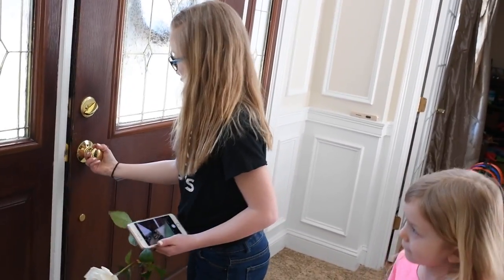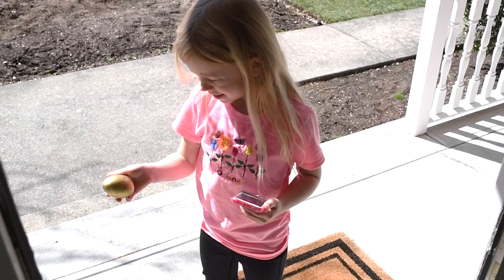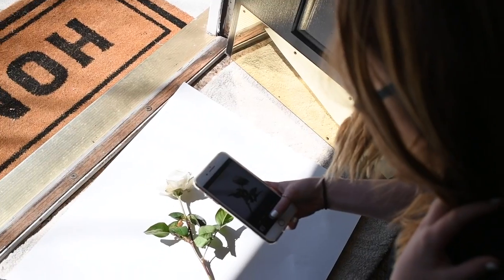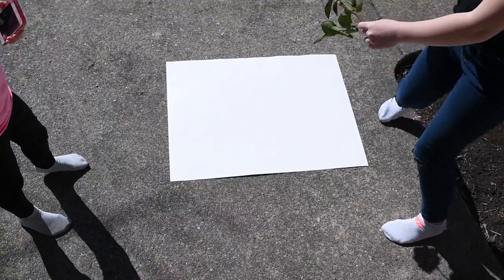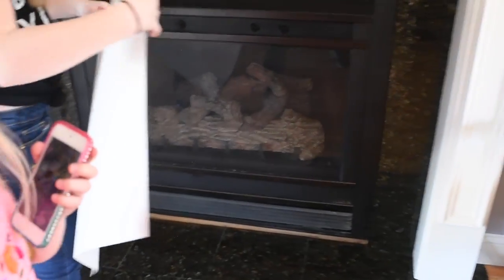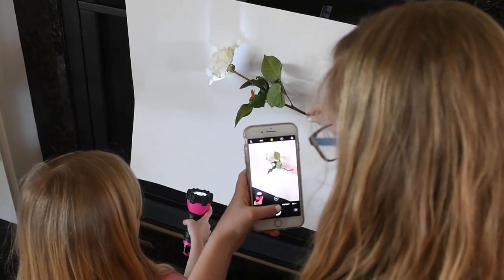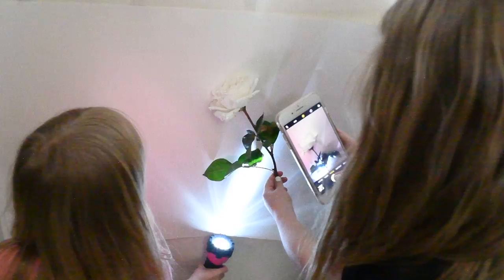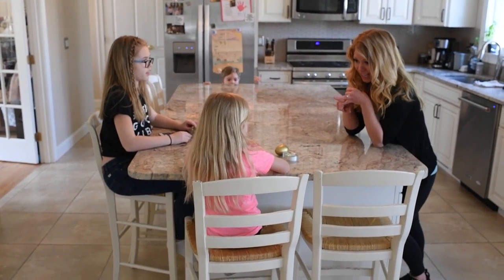Photography Lesson for Kids Light and Shadow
Ready to learn to master digital photography from home?  Check out my Master Digital Photography course online and transform your photography from amateur to pro!

School's closed?  If you're stuck inside for the COVID-19 Coronavirus social distancing or self isolation, we are TOO!  We're getting creative at home and sharing photo activities each day to make learning fun!

Activities can all be completed by any device with a camera.

Looking for the lesson plan?  This photography lesson plan using the National Visual Arts standards is available for teachers and home schoolers in our facebook group!